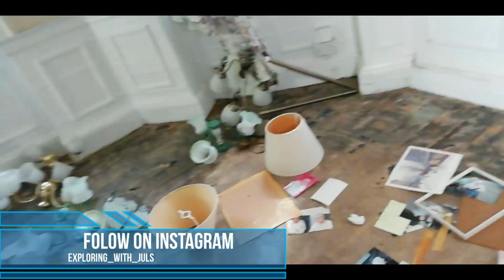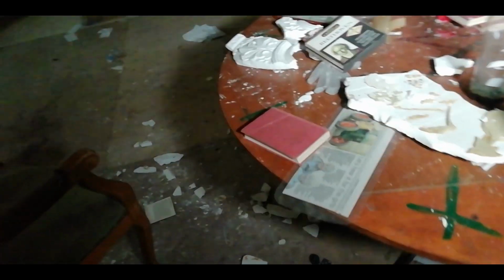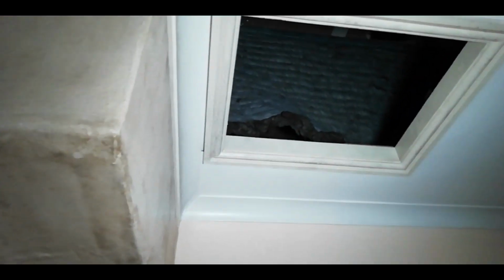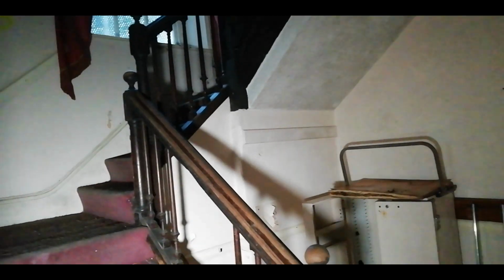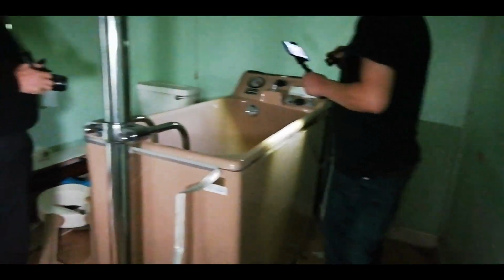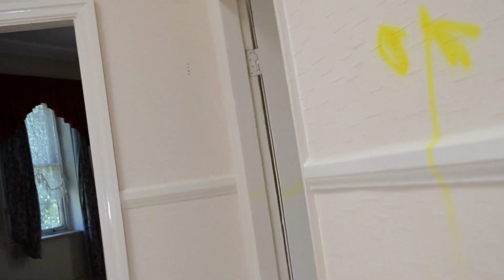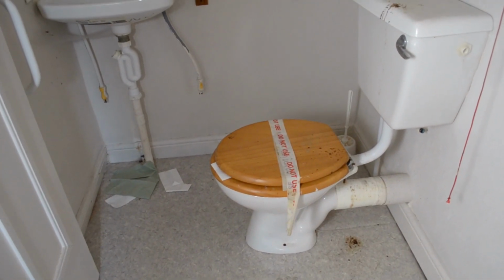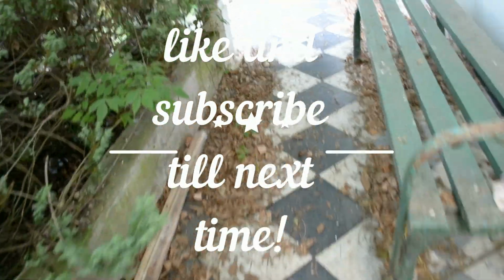exploring abandoned care home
this location is surounded in a quite place with a woodland this would have been nice at one time the outdoor suroundings with planted areas and lovley garden this closed in 2013 and was for sale twice and was going to be renovated but to this day it still stays closed getting mouldy inside and decay !,abandonedplaces,urban explorer,